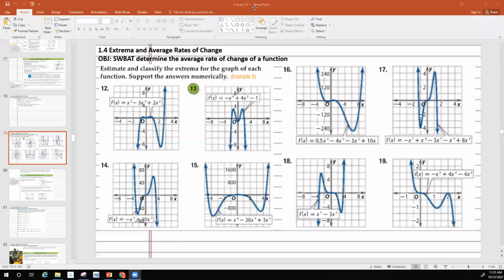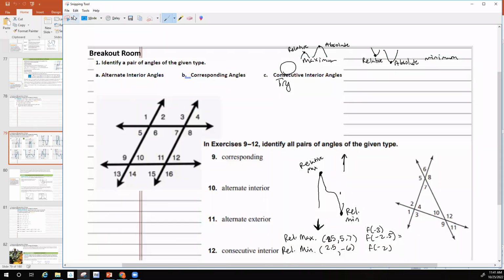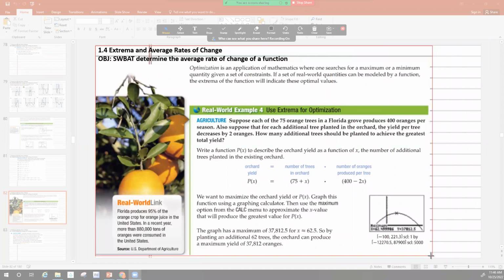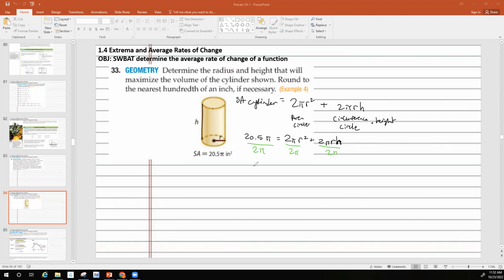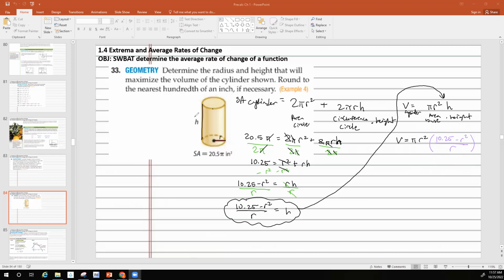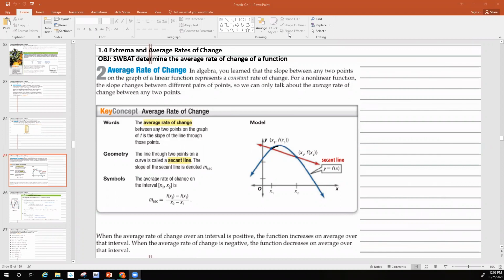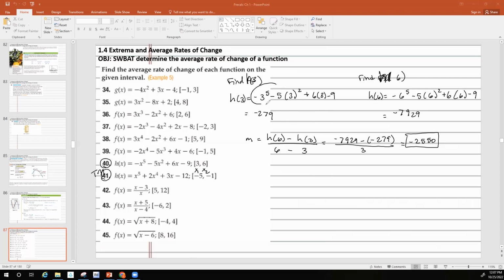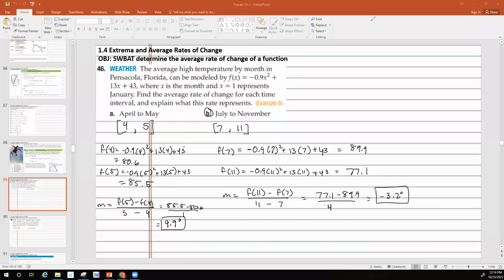Precalc 01.4 Extrema and Average Rate of Change 2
Precalculus
1. Relative / Absolute    Maximum / Minimum
2. Word Problem
3. Average Rate of Change